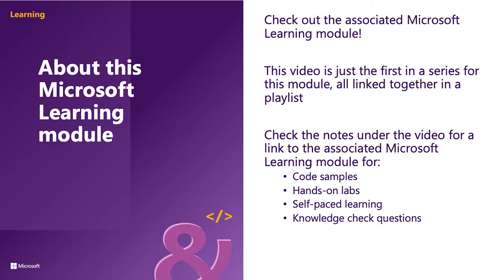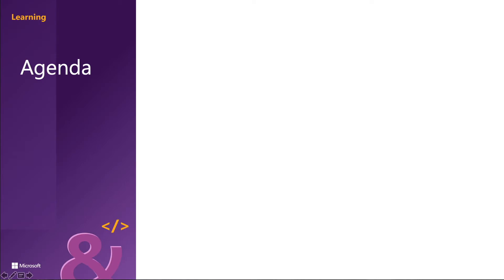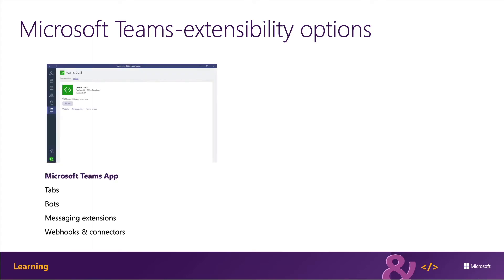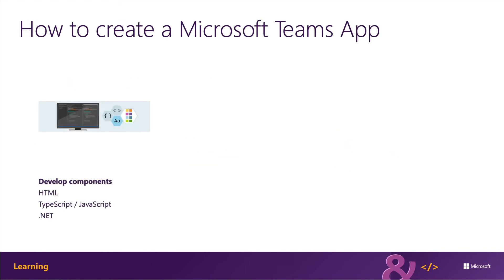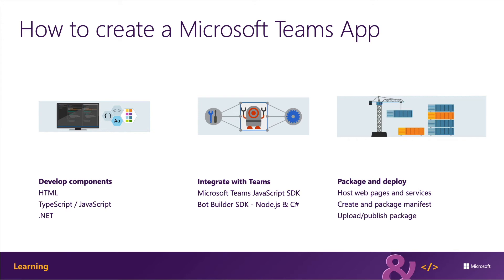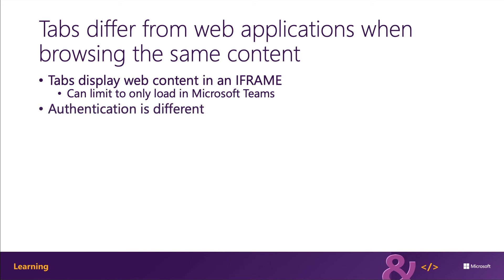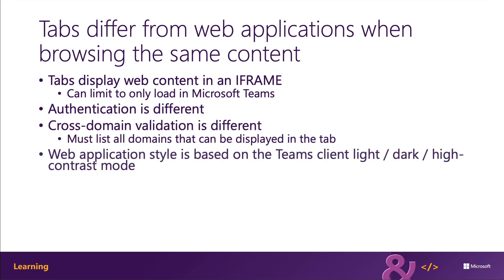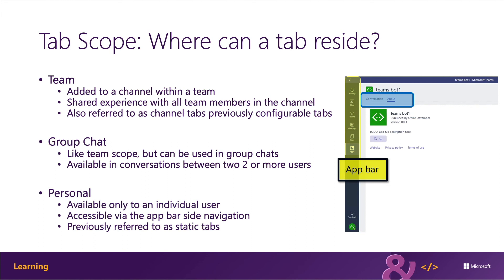Create embedded web experiences with tabs for Microsoft Teams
Tabs are Microsoft Teams-aware webpages embedded in Microsoft Teams. In this module, you'll learn how to create tabs and add them to your Microsoft Teams app.

This video is part of a series in a playlist and is associated with a Microsoft Learning module: ""Create embedded web experiences with tabs for Microsoft Teams"". Refer to the following URL to access the Microsoft Learning module for hands-on lab exercises and more resources: